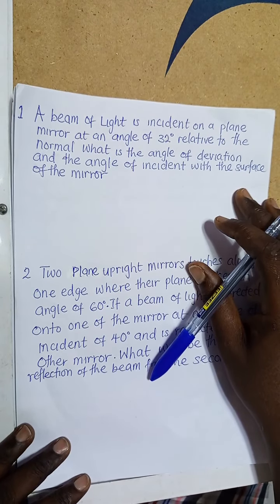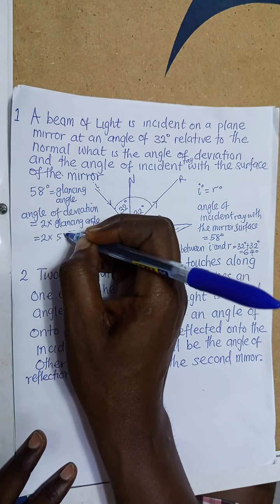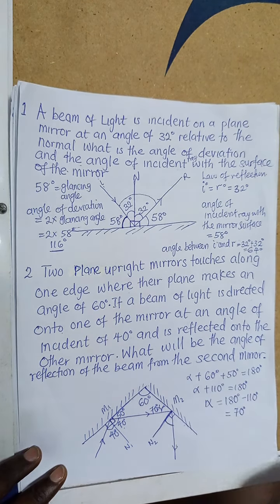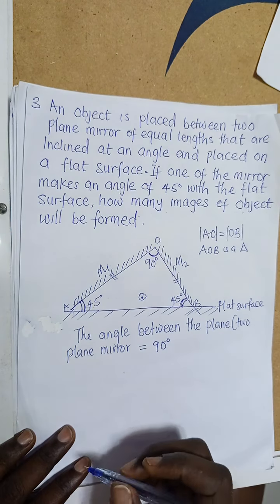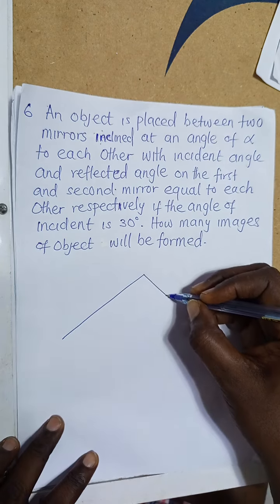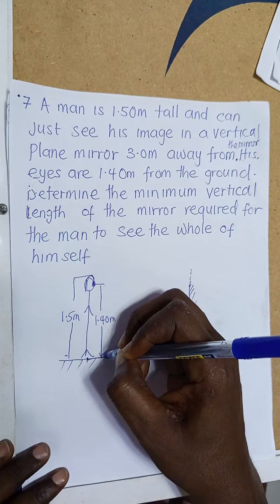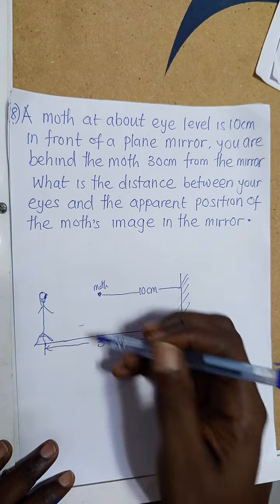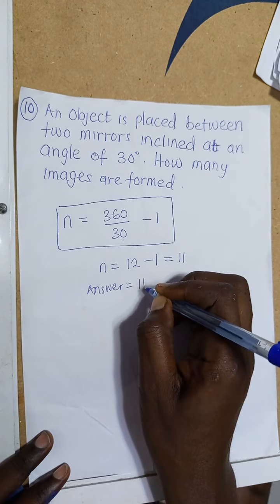MOST COMMON EXAM QUESTIONS ON PLANE MIRRORS MUST WATCH FOR EVERYONE STUDENTS